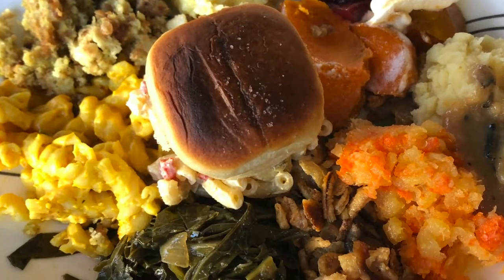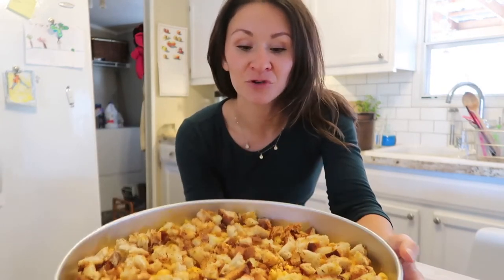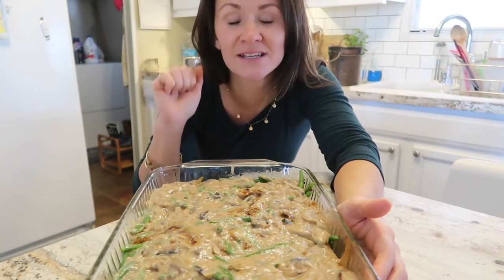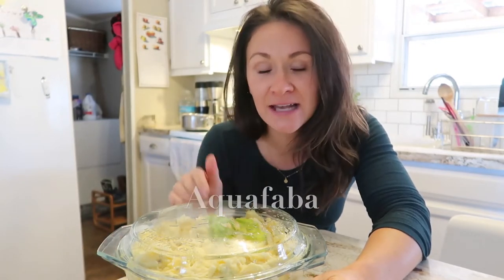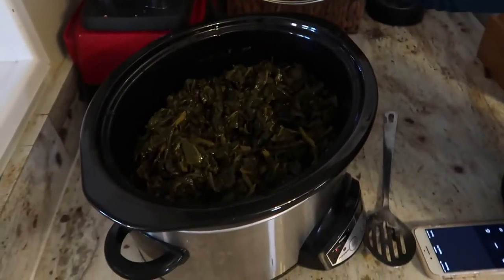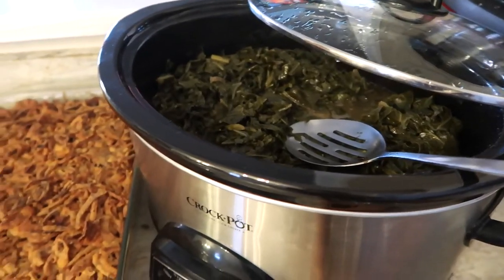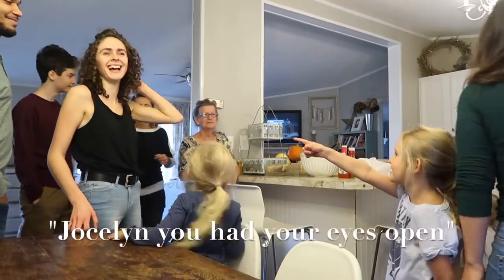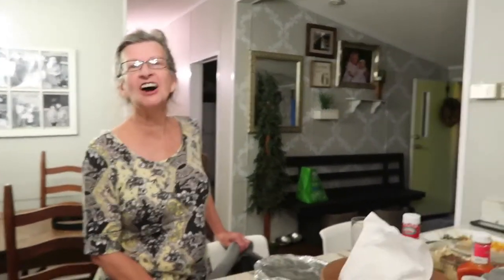Classic holiday side dishes made vegan| THANKSGIVING 2019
Our Vegan thanksgiving dinner 2019. Classic, traditional, and delicious side dishes all made vegan. Vegan holiday dish ideas you will love. Vegan side dishes for the holidays.